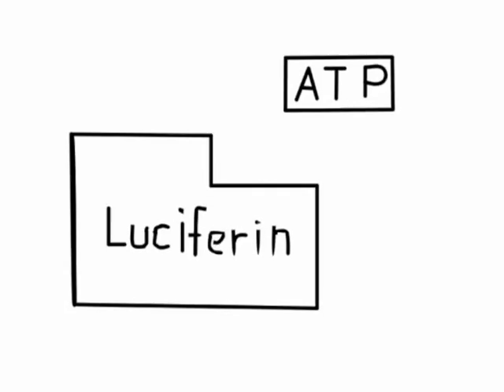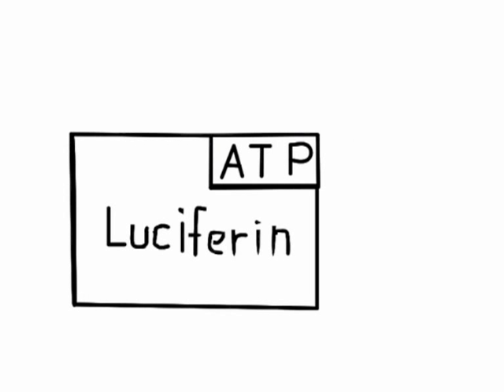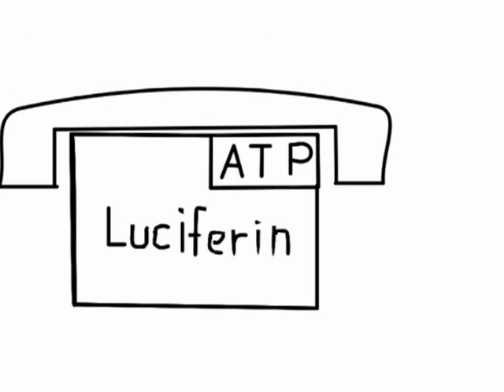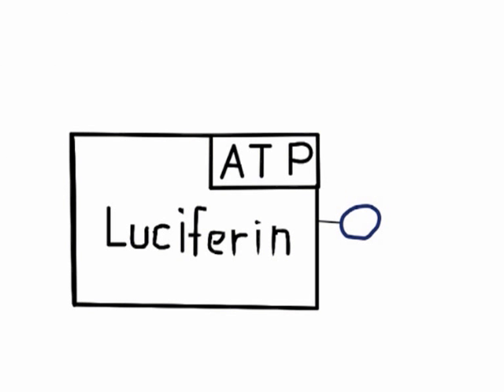How Bioluminescence Works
Bioluminescence is a chemical reaction between Luciferin, ATP, Luciferase and oxygen. The the end result is the release of a photon which we perceive as light. because there is a negligible amount of heat created it is one of the most energy efficient sources of light.
This reaction takes place in fireflies, squid, jellyfish, bacteria and even fungus!